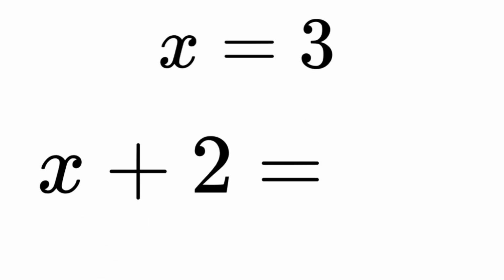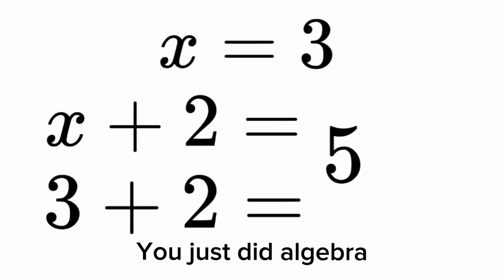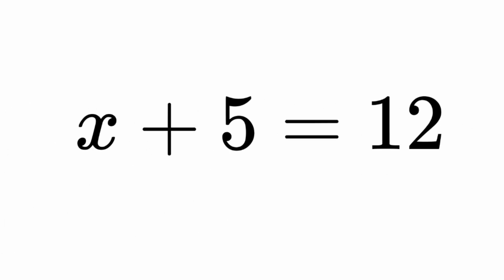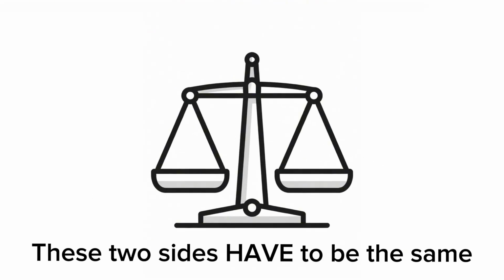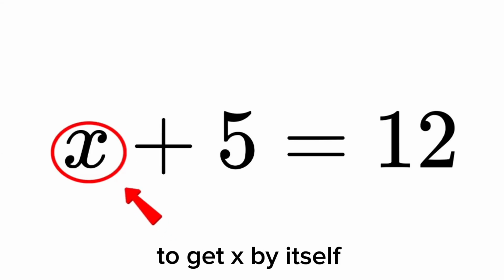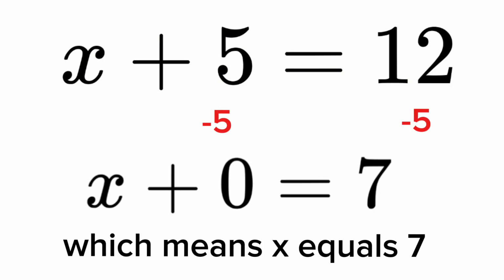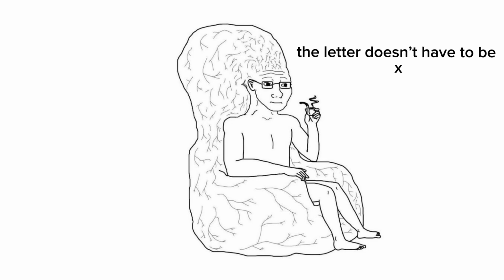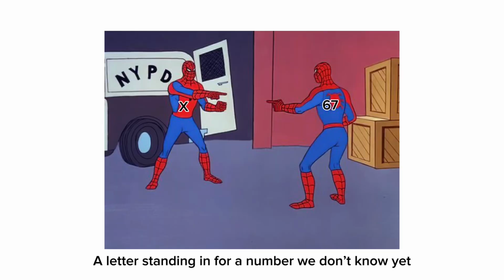What is a Variable? (Actually Makes Sense)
Why the heck is there a letter in my math book.
Variables explained